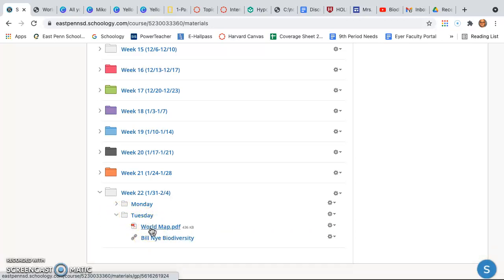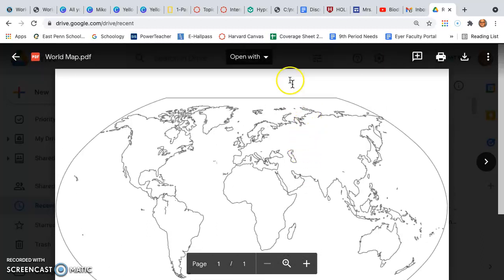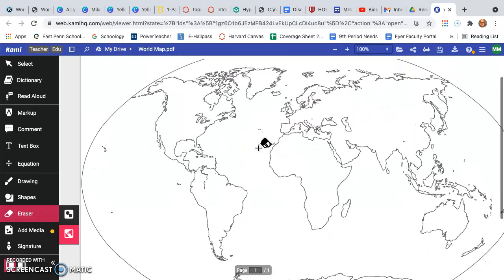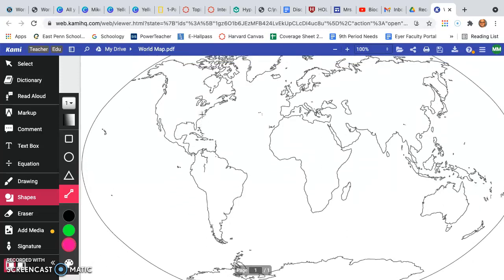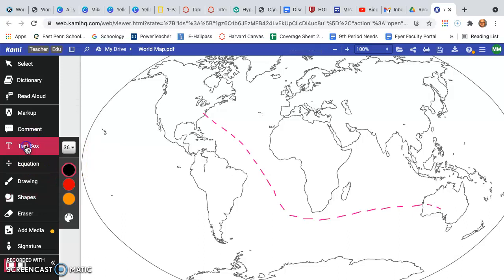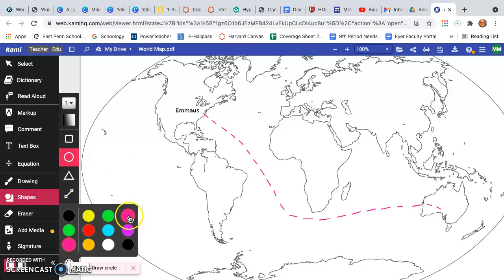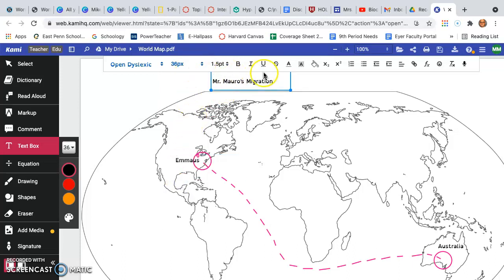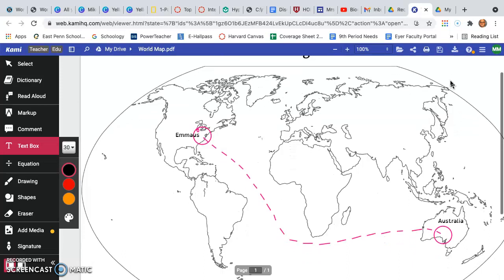Creating your Migration Map